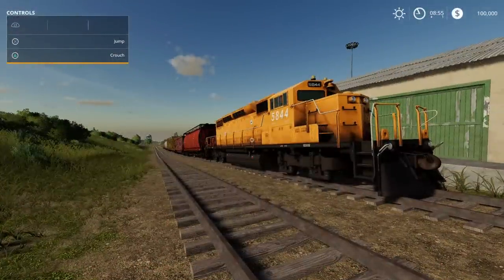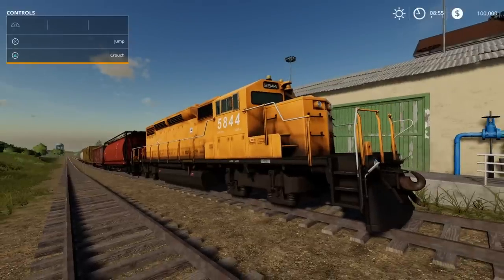A Guide to... TRAINS. Farming Simulator 19, PS4.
A Guide to… TRAINS. Farming Simulator 19, PS4. How do they work? How do they fit in with Farming Simulator 19? How do I load or unload a train? Find out with me… MrSealyp.